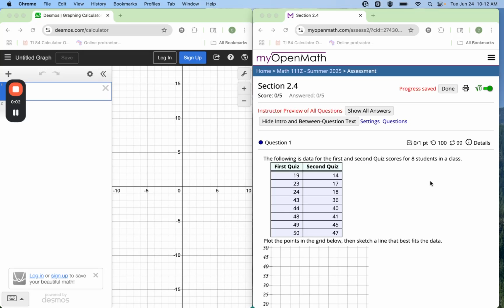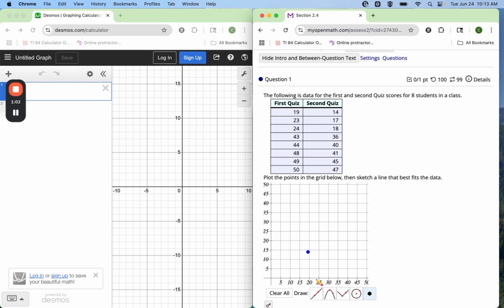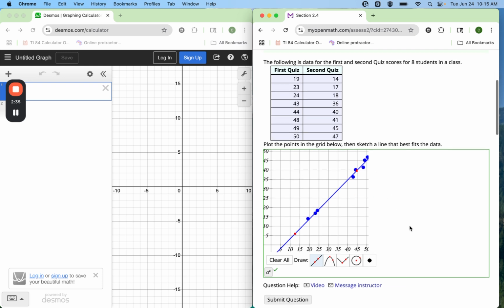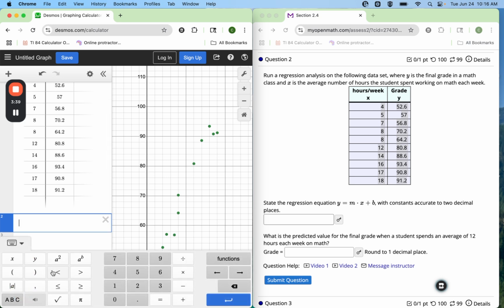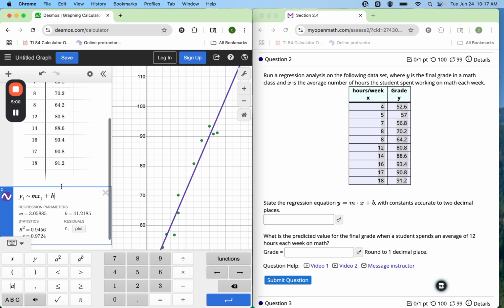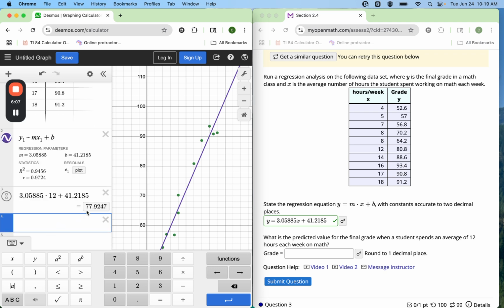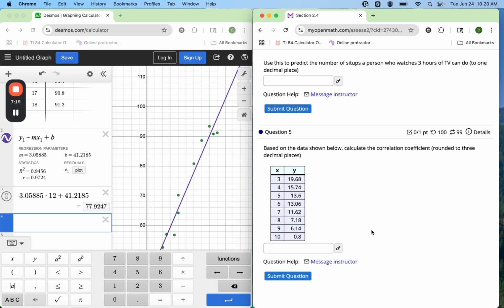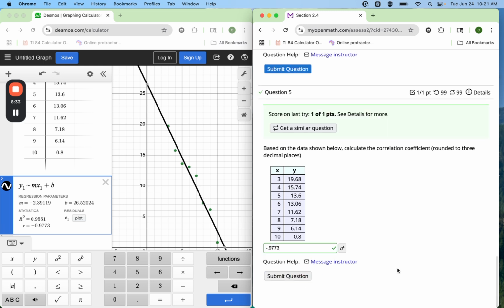Section 2 4 Video Notes